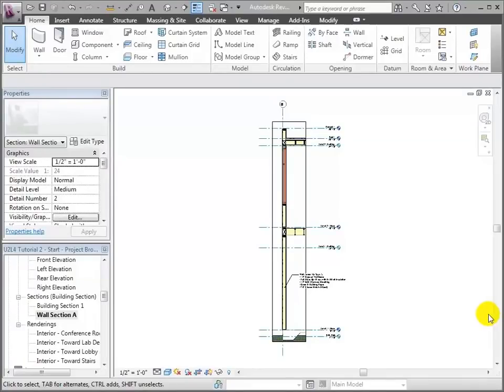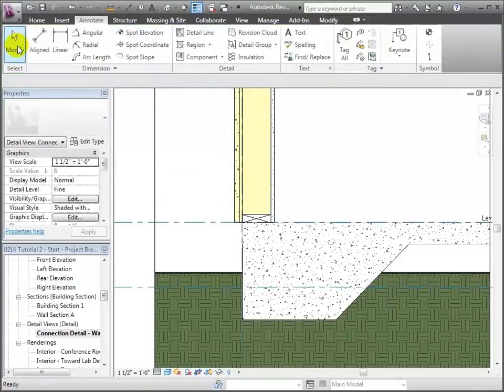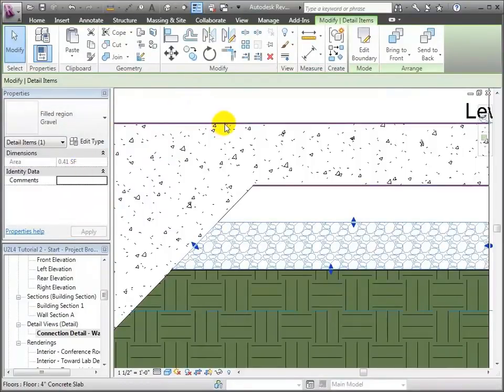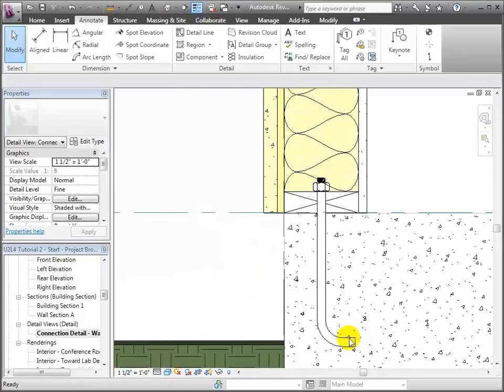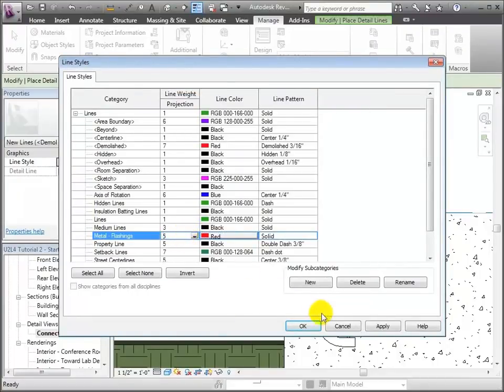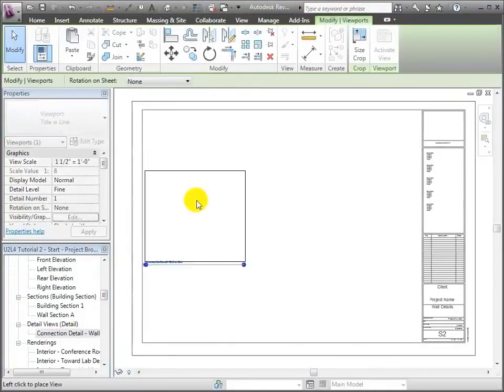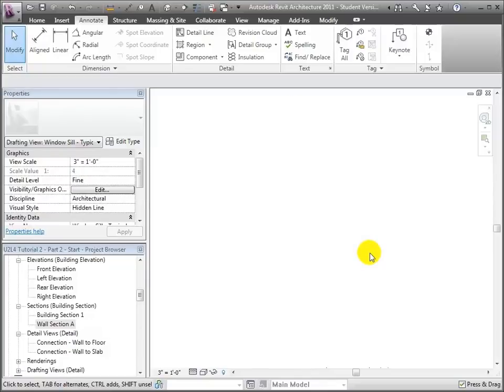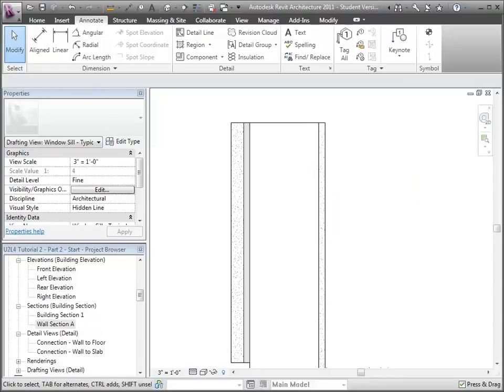Revit Architecture - Creating Details and Callouts